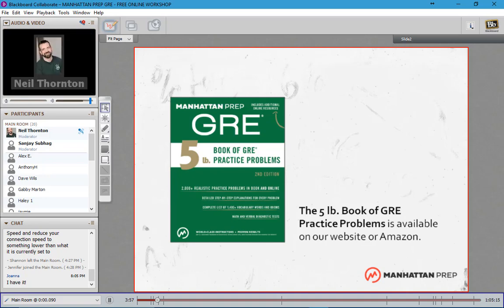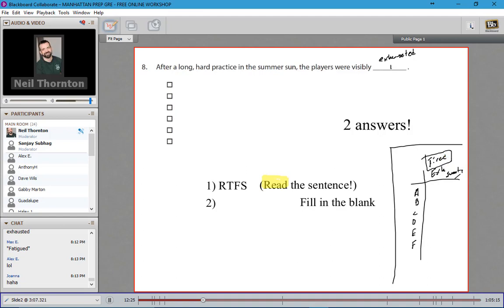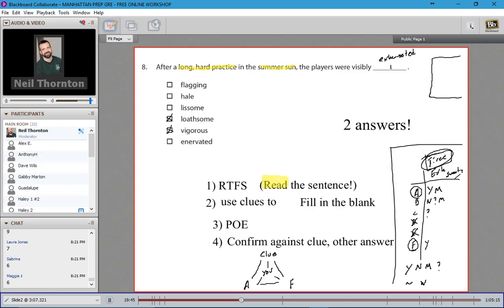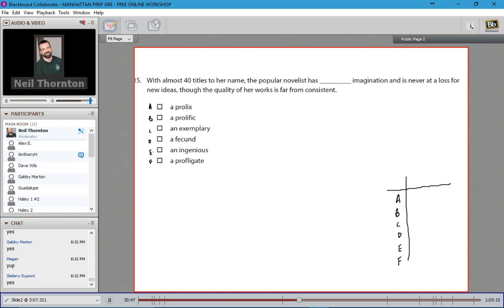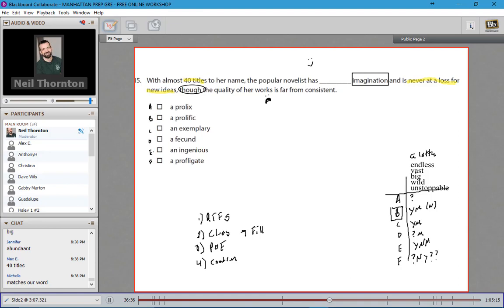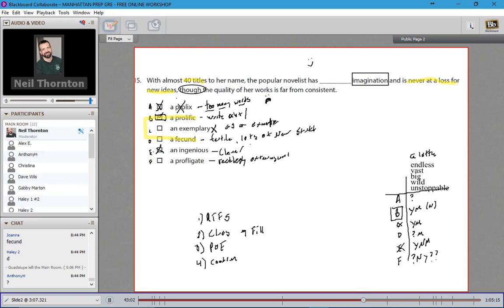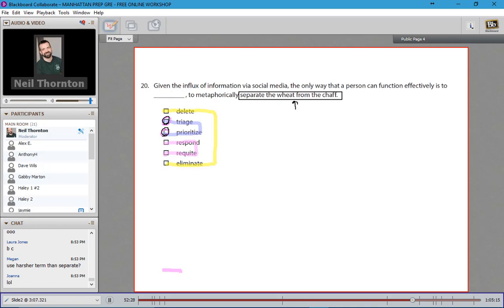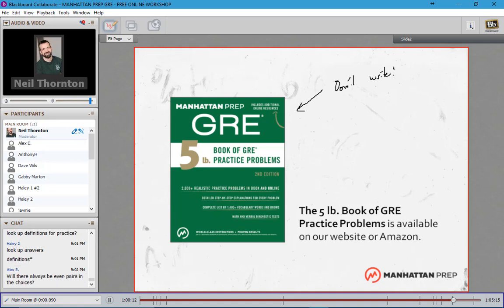Free GRE Prep Hour: Sentence Equivalence Deep Dive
In this session, GRE instructor Neil Thornton (perfect 170Q/170V GRE score) guides you through GRE content drawing from the 5 lb. Book of GRE Practice Problems:

GRE Verbal:
- Sentence Equivalence deep dive:
  - Steps
  - Answer Choice Analysis